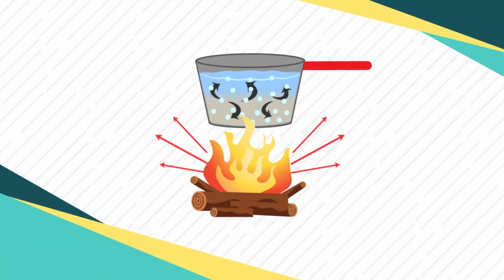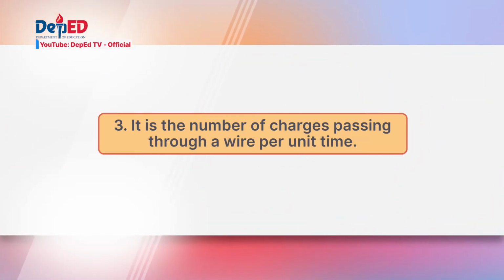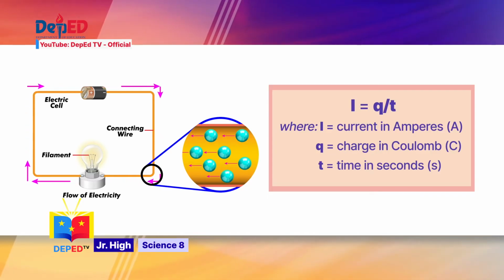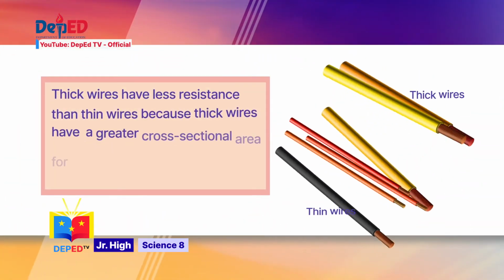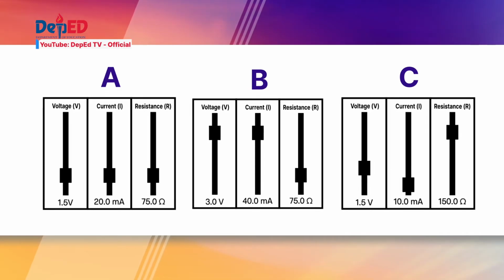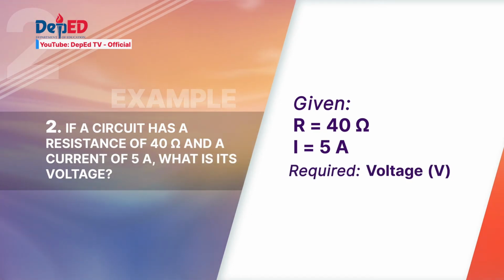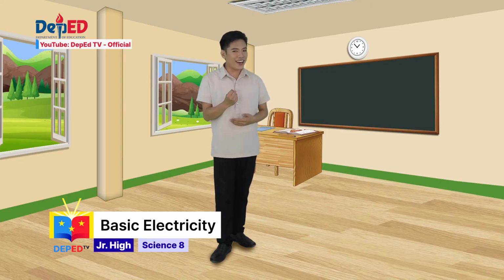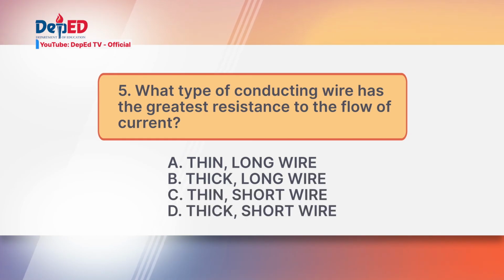Grade 8 Science Q1 Ep 10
Quarter 1
Episode 10 : Basic Electricity
Teacher : Mark Joseph V.  Valdez